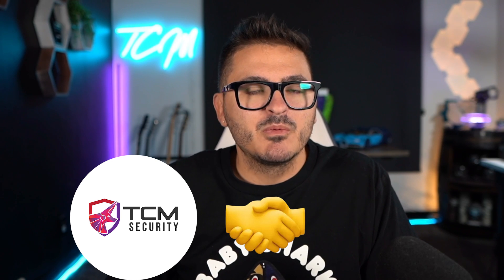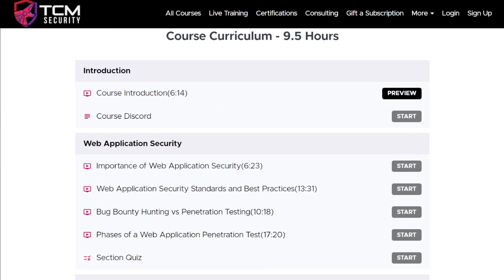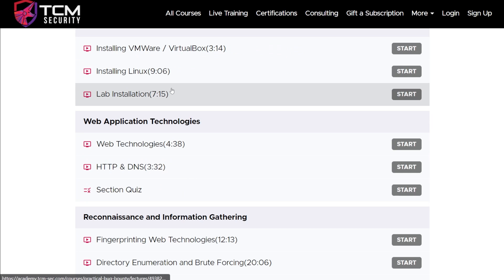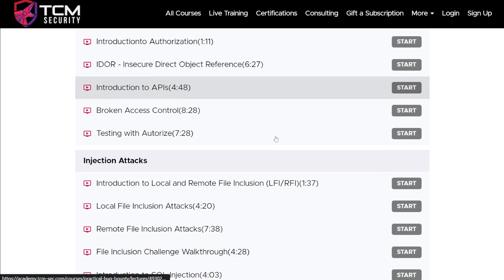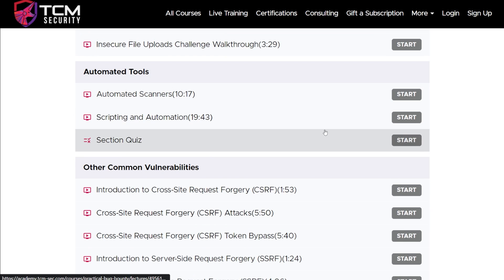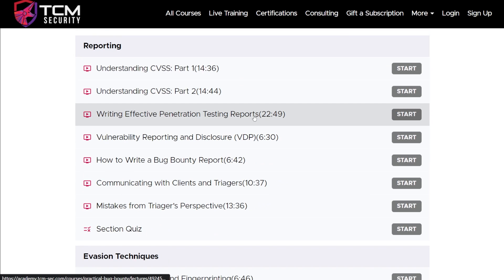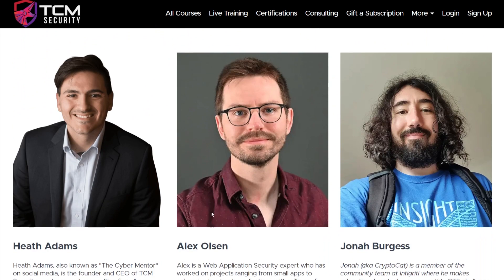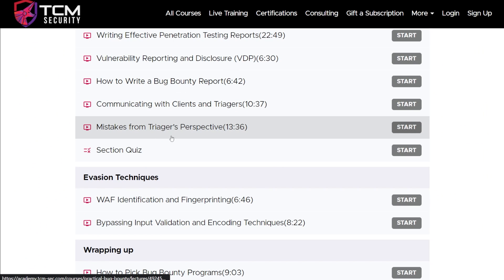Practical Bug Bounty Course Launch